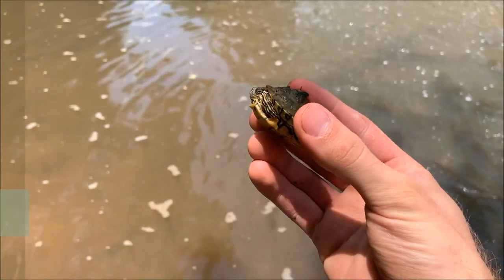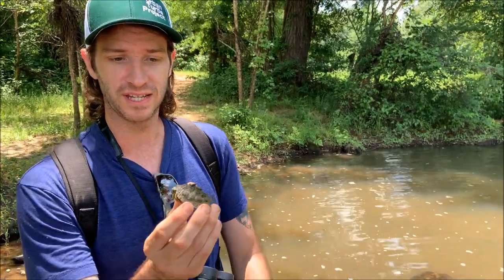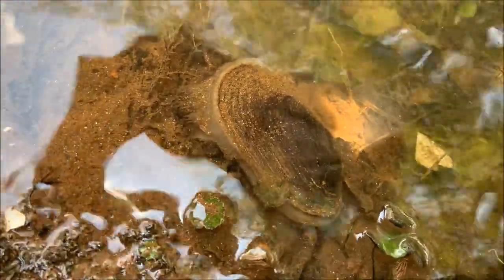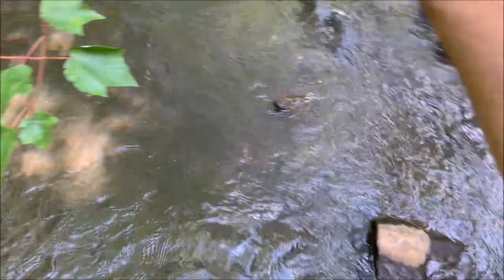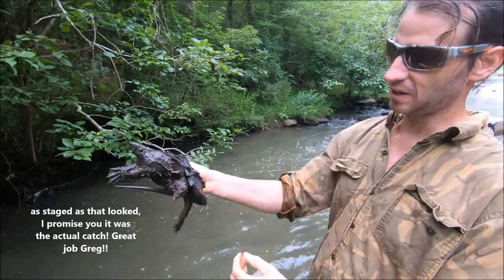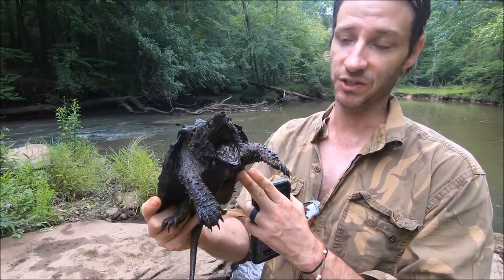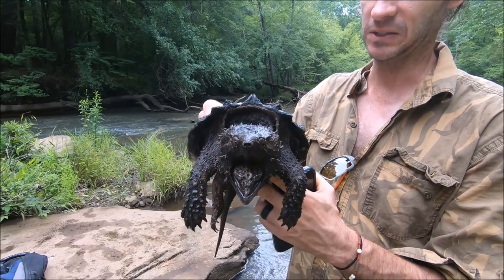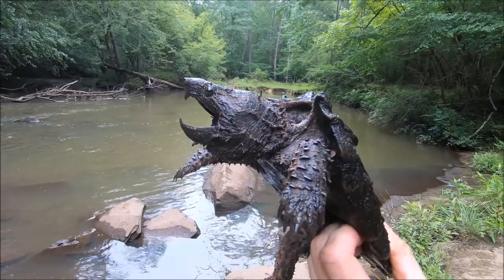Finding Rare Wild Turtles in Georgia! featuring Greg's Turtle Haven!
Turtles are an incredibly unique group of reptiles that don't often get the attention they deserve. I am lucky to live in a global turtle diversity hotspot, here in the southeastern United States. This video highlights a few of the unique species found here and allows you to join Greg and I on a turtle-finding adventure.

Turtles of the Southeast Book by Buhlmann, Tuberville, and Gibbons